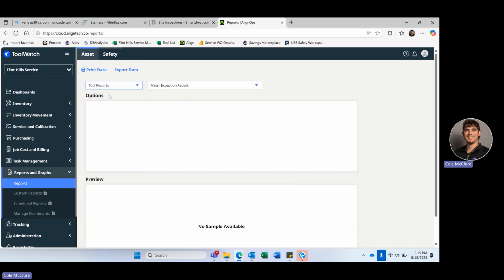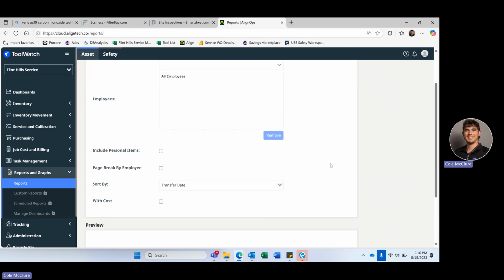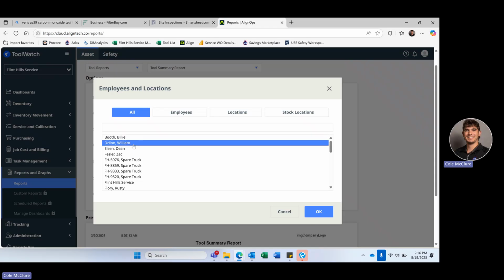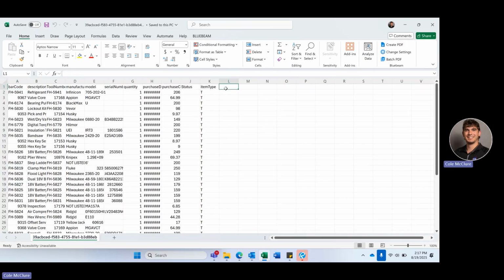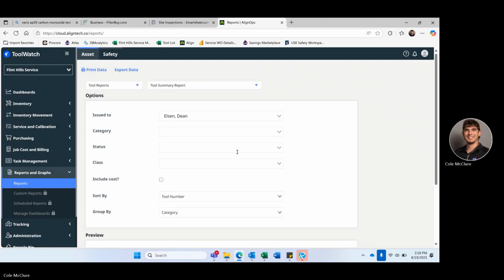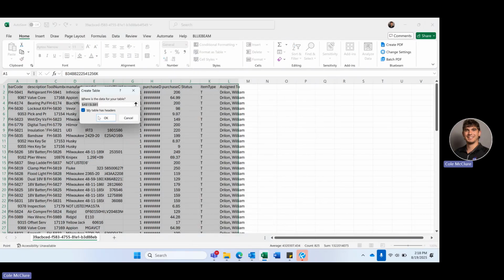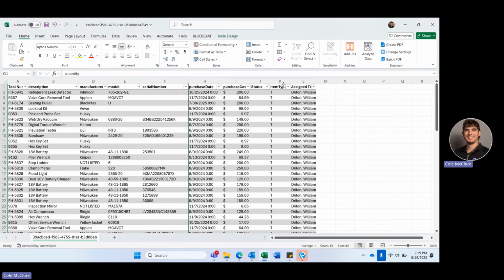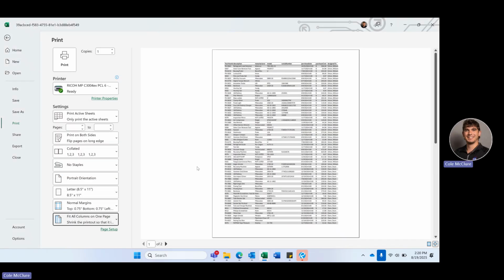3.1 - Creating an inventory report